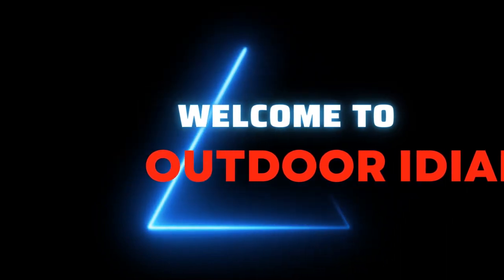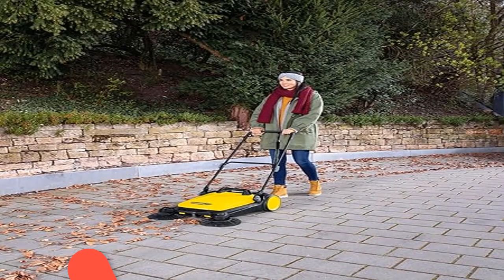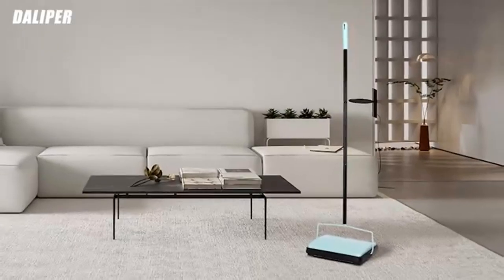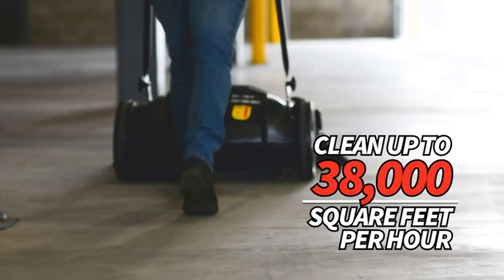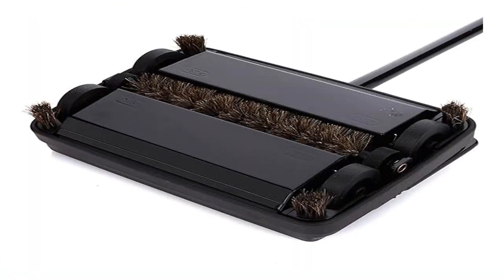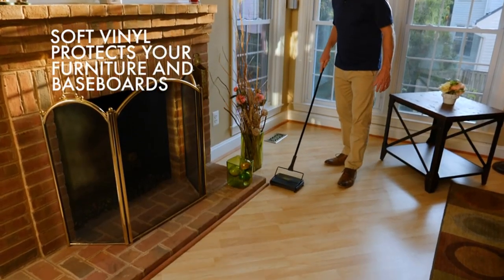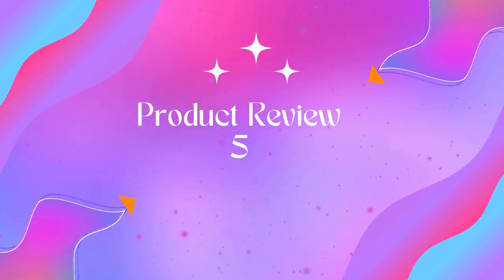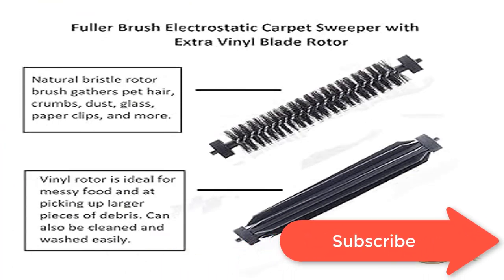Best Hand Push Sweeper 2023? Top 5 Best Hand Push Sweeper review. [Buying Guide]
Best Hand Push Sweeper 2023? Top 5 Best Hand Push Sweeper review.
~ Product Link ~
1] Product name -Industrial Floor Sweeper with Triple Brooms
us prices
2] Product name -Fuller Brush 17052 Electrostatic Carpet & Floor Sweeper
us prices
3] Product name -YARD COMMANDER - 48-Inch Tow Behind Lawn Sweeper
us prices
4] Product name -Fuller Brush 17027 Carpet & Floor Sweeper
us prices
5] Product name -Fuller Brush 17042 Electrostatic Carpet & Floor Sweeper
us prices

best hand push sweeper,
best hand push sweeper 2023,
best hand push sweeper reviews,
aliexpress top 5 best hand push sweeper review,
push sweeper,
sweeper,
carpet sweeper,
best lawn sweeper,
push leaf sweeper,
floor sweeper,